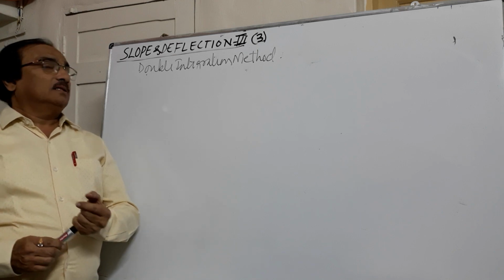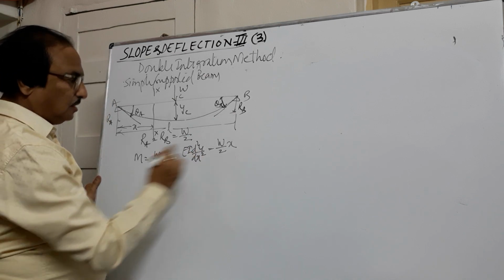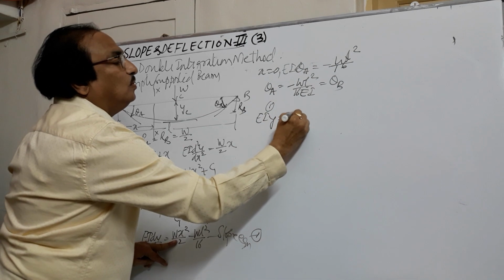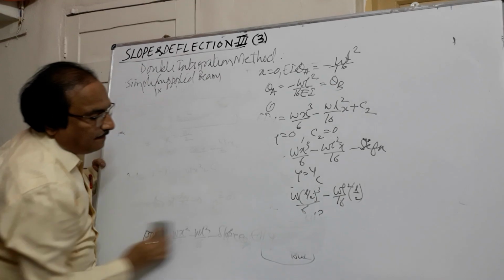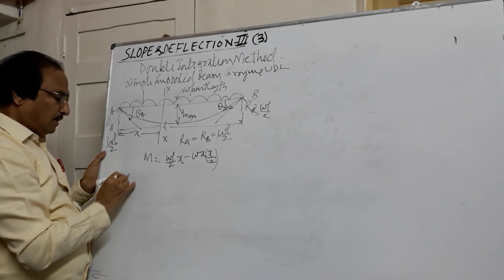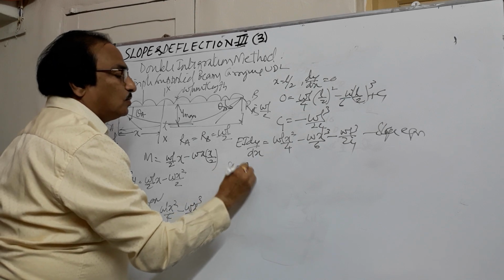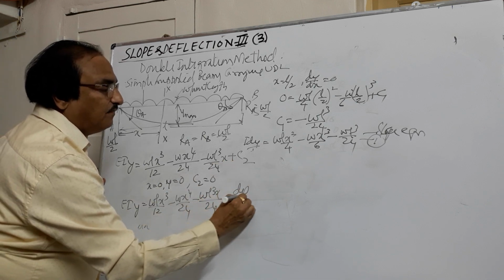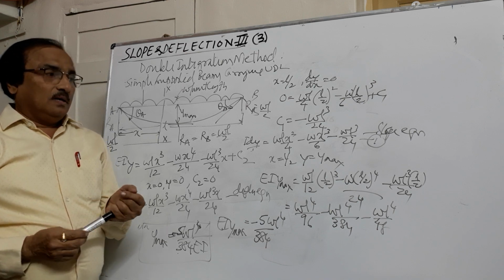SOM BKK SLOPE DEFLECTION 3 By Author B K Kolhapure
VIDEO shows how to determine the Slope and Deflection of Beams by Double Integration Method.